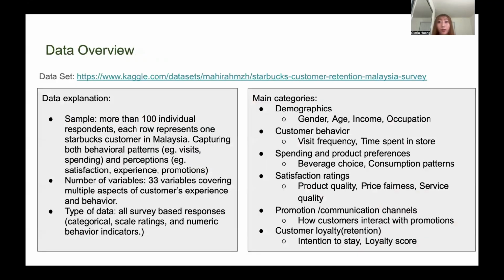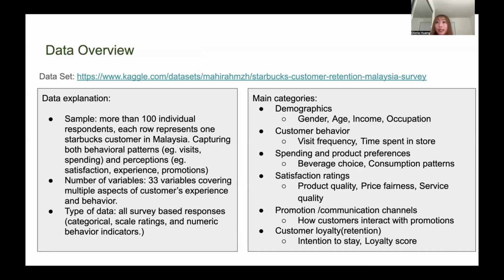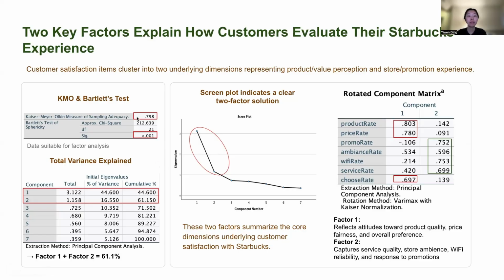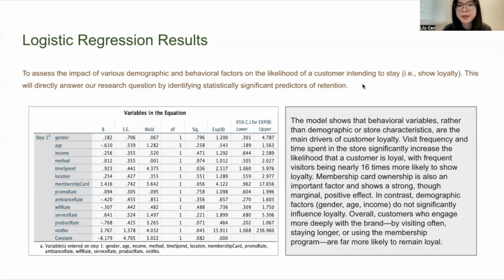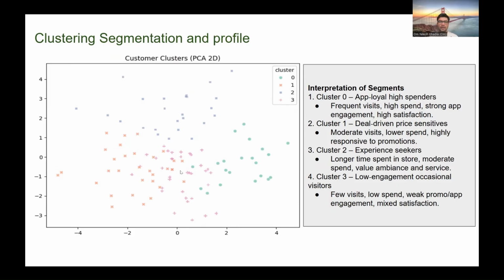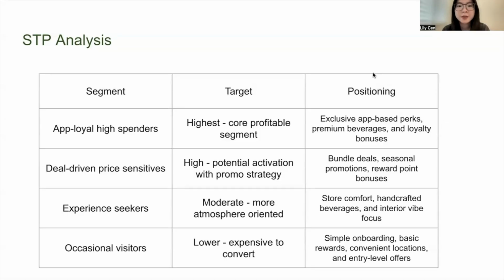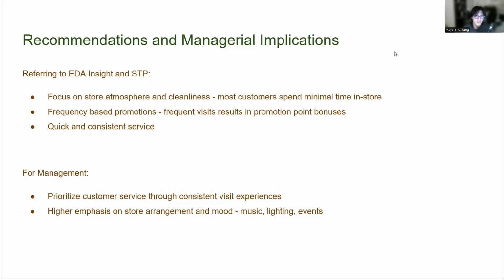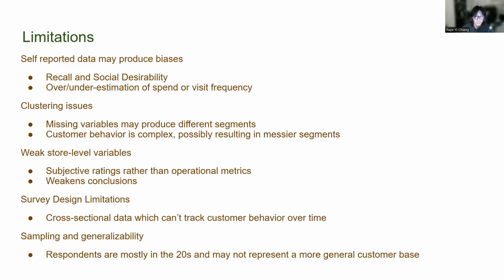Team 5A Marketing Final Project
Team 5A BANA 205